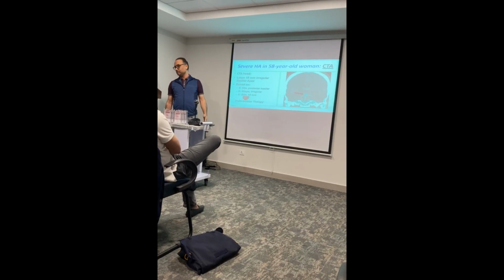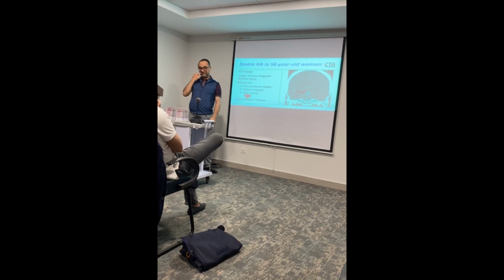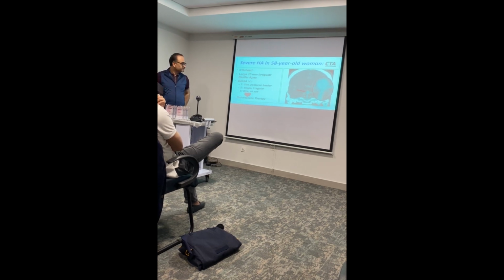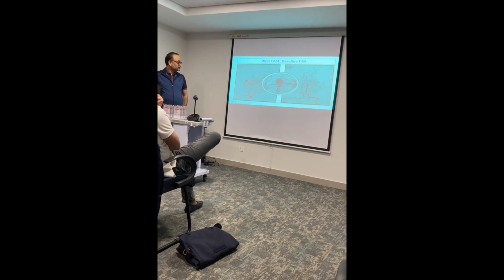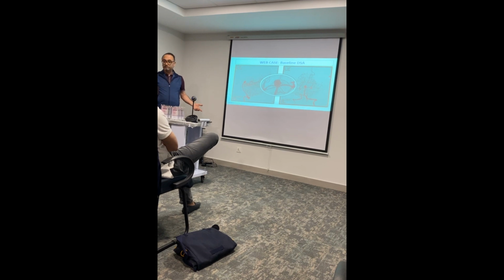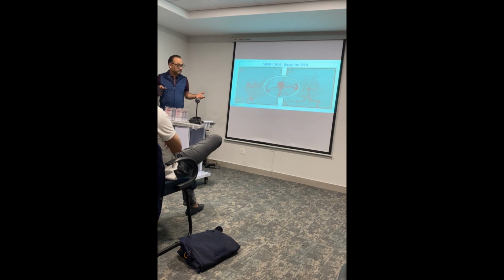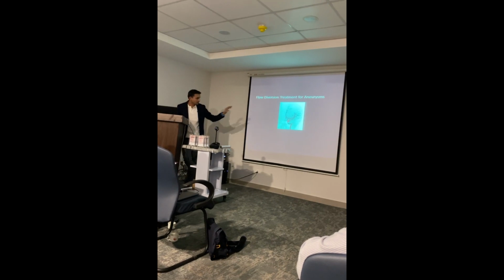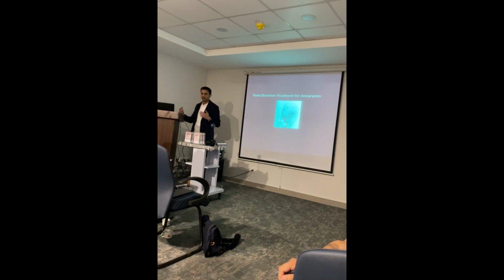Talk on Advances in Brain Aeurysm Treatments - Monday 13th March 2023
Keynote Speakers - Osama Zaidat, MD
                                   Interventional Neurologist
                                   Mercy St. Vincent's Hospital, USA

                                   Fazal Zaidi, MD
                                   Interventional Neurologist
                                   University of Toledo, USA

                                   Hisham Salahuddin, MD
                                   Interventional Neurologist